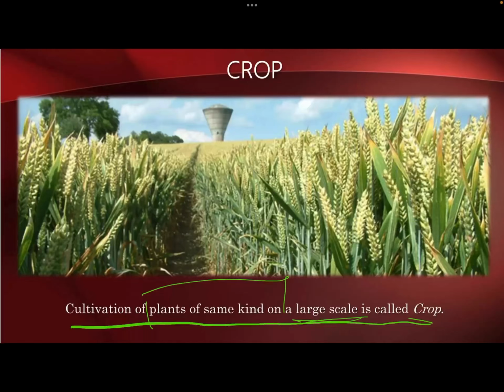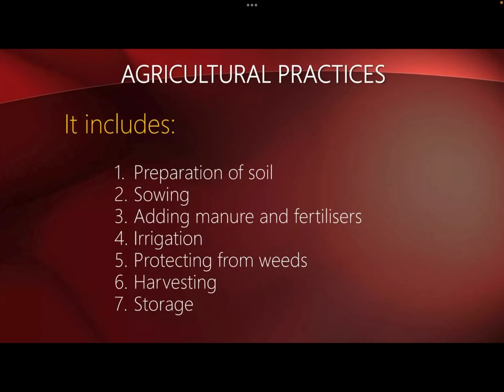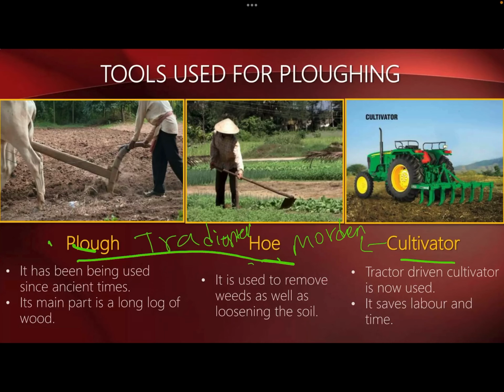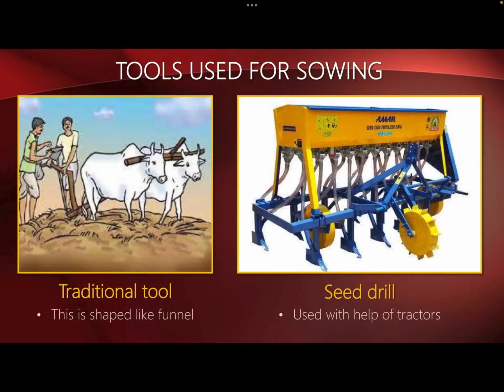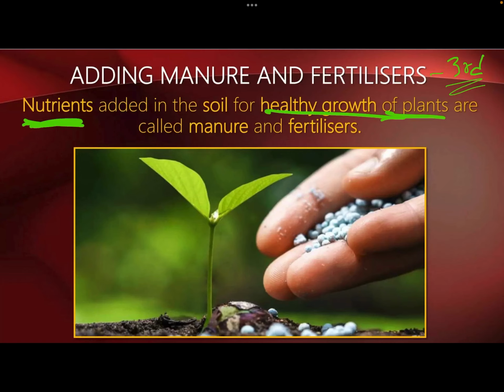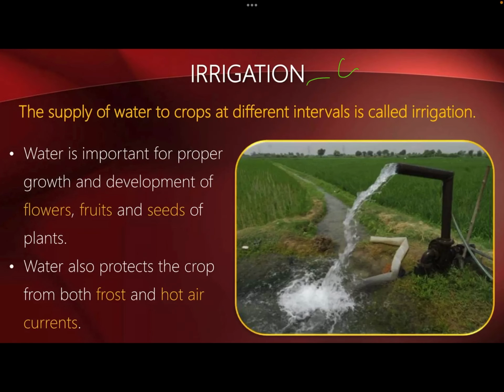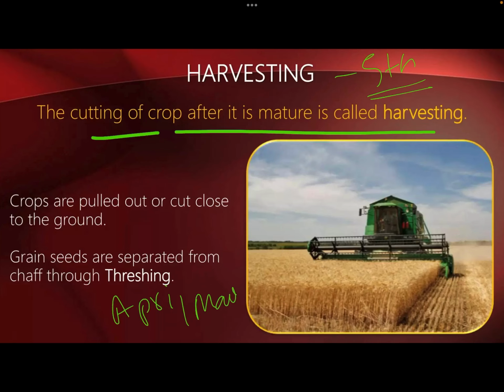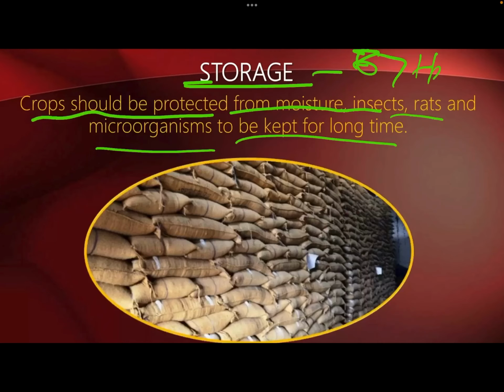Crop production and management | science | class 8 | CBSE